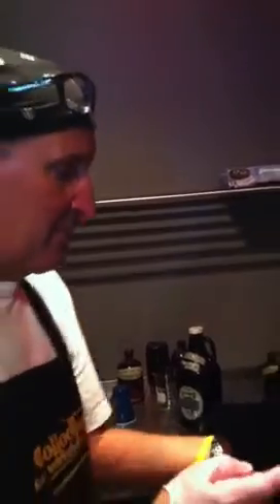Mixing and Pouring Collodion - Thomas Gibson Studio - Collodion Wet Plate Photography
Collodion wet-plate photographer Thomas Gibson of Thomas Gibson Studio in Lecompton, Kansas, demonstrates how to coat a wet plate with collodion mixture.